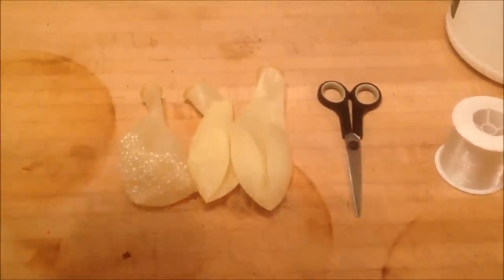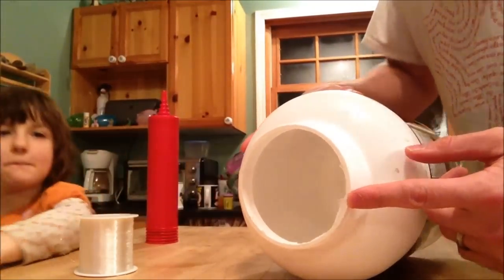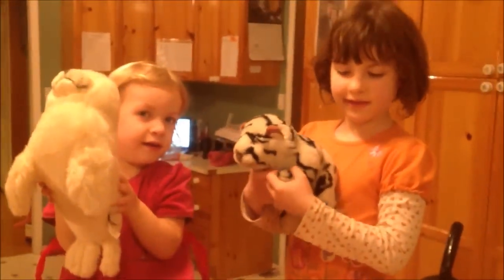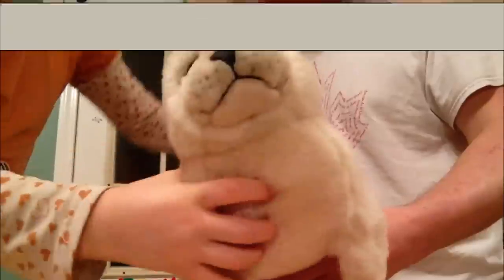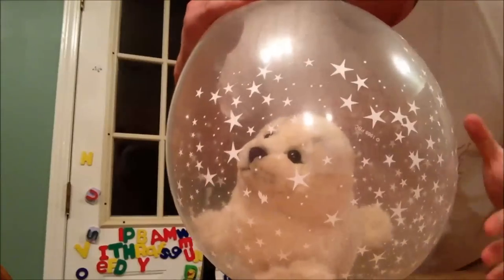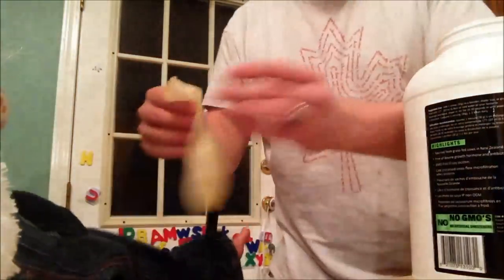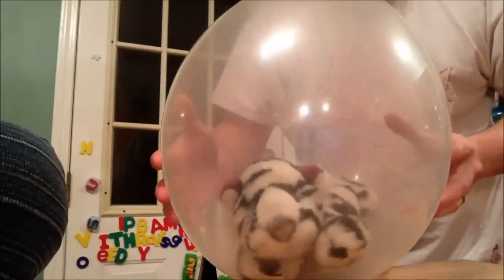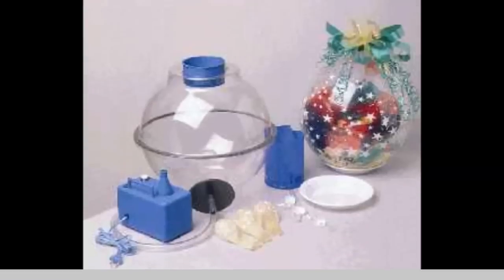How to put a stuffed animal in a balloon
Here I show you how to put a stuffed animal inside a balloon using things found around the house.    I use a large protein powder container and a vacuum cleaner.

 This is an original idea that I came up with.   I'm sure others have come up with it too, but I haven't seen or heard anything like it.

Apparently, and I was unaware of this until I posted this video and started getting comments, the stuffies used are Webkinz.  A Webkinz unicorn and Webkinz harp seal.

Josh_bruni

1Mhv7uWF6UtoPPiqz4vHvEmoyjF9Kbf7h6

rhWyKp7bHCdVn1KCPk3wrUJHL45JfX39ph

ha2dqmbrgyge

LYNFcbbkoXfJf2aEXx87wXeuD58dh6q3Wv

0x66F8073637AAE70354185f323A1796d22da3A1dd